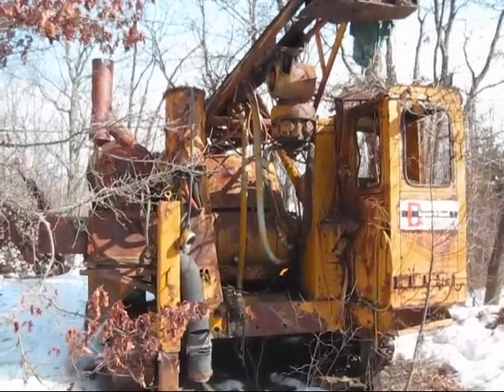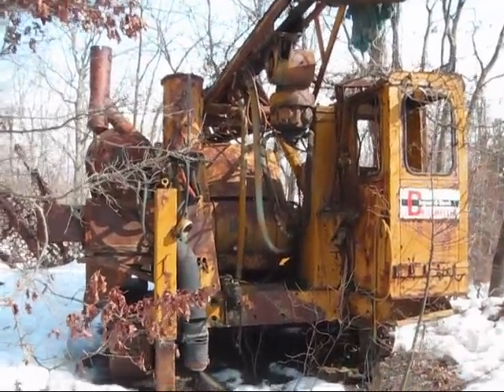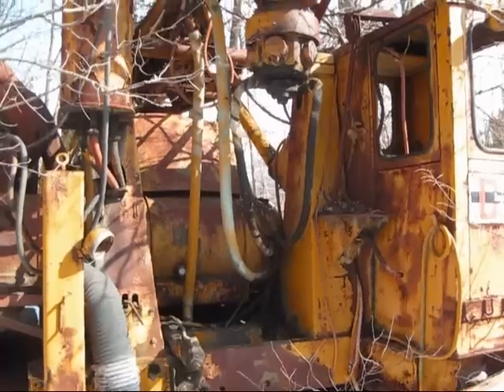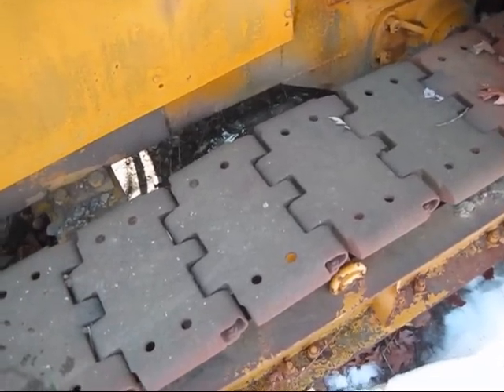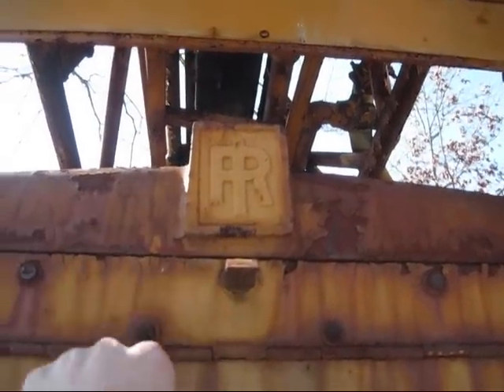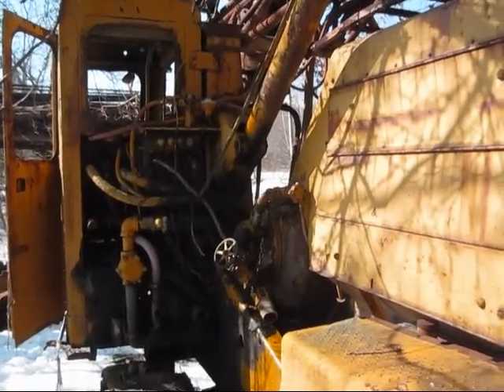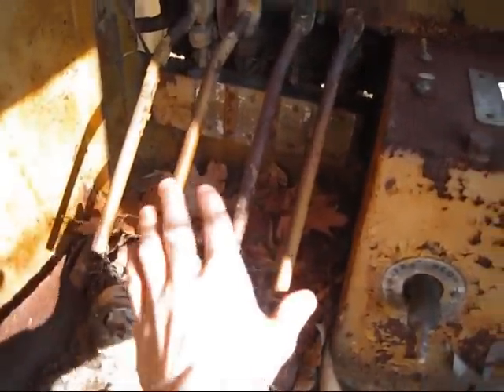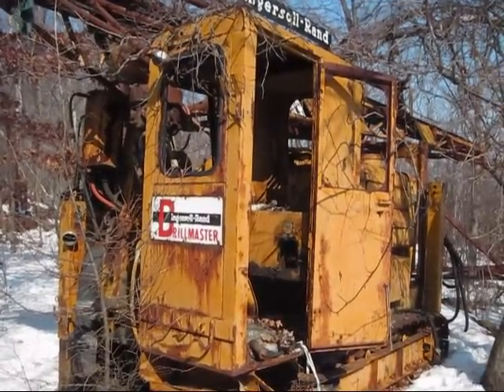Ingersoll-Rand DM3 Documentary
A look at a 1957 Ingersoll-Rand Drillmaster DM-3 rotary blast drill.  Join PAmining today to see more blast drills!